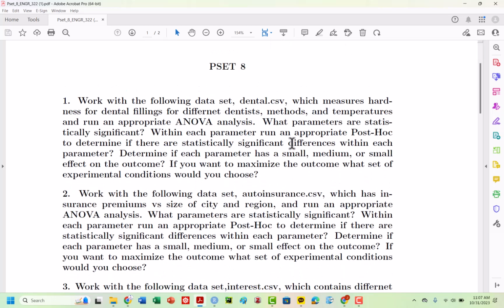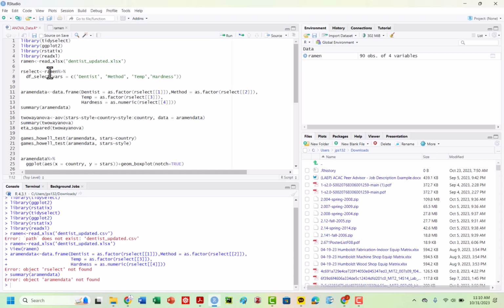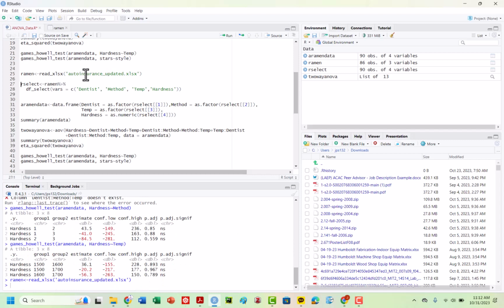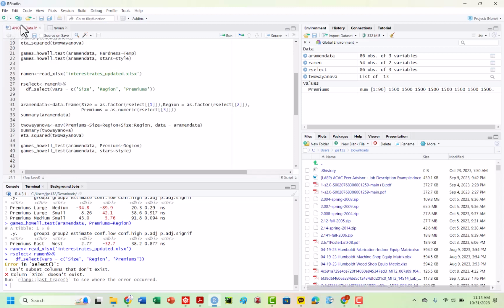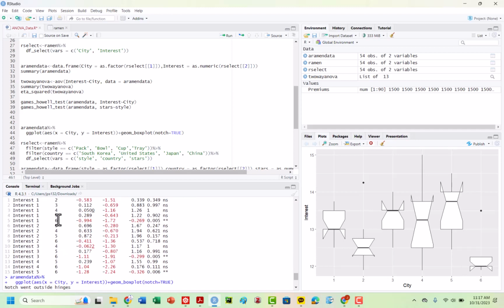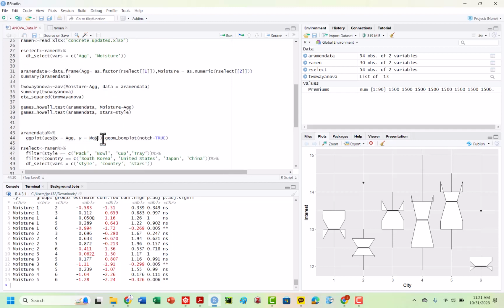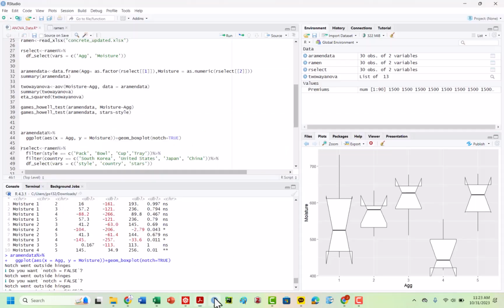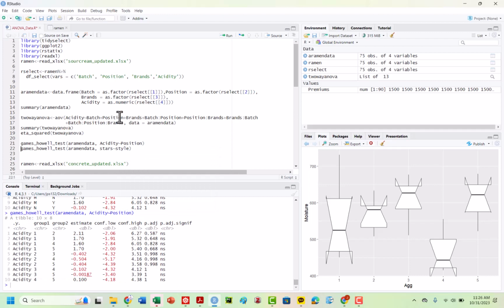Pset 8 Solutions Fall 2023